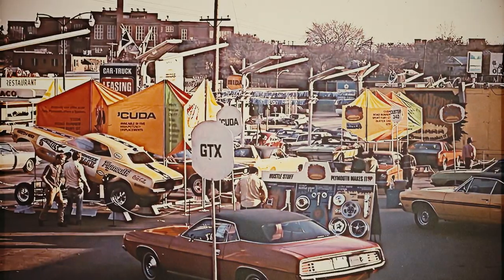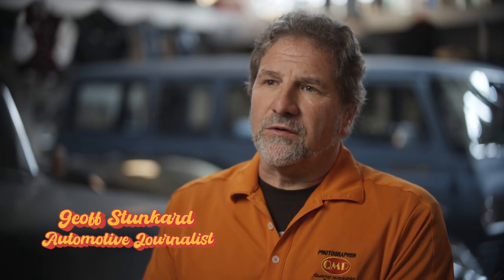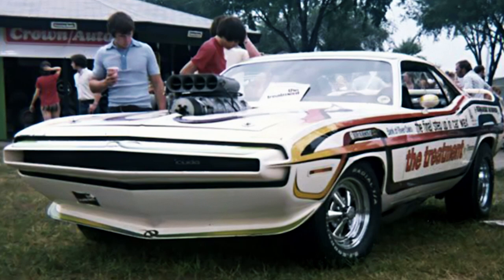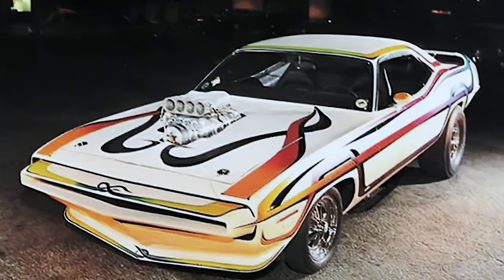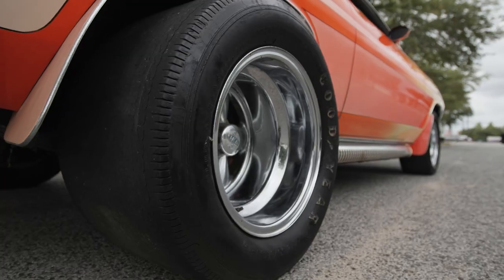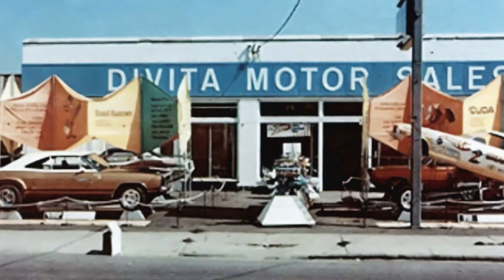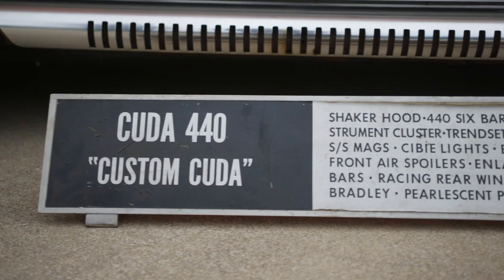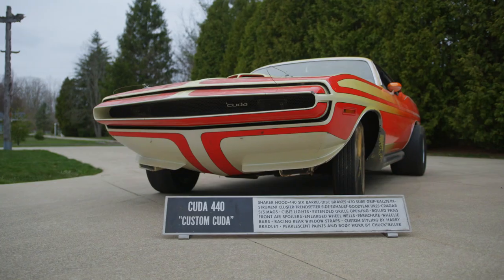1970 Plymouth Cuda 440 Rapid Transit Show Car // Mecum Indy 2023 // May 12-20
This is a rare opportunity to acquire one of the original Plymouth Rapid Transit System Caravan show cars, which has been hidden away for over 50 years.

The car, with an odometer reading of 967 miles, remains unrestored and retains its custom metalwork and lacquer paint from the late 1970s. It bears the serial number 100005 and was designed by Harry Bradley, known for his work on the Hot Wheels toy line.

The car was built by Chuck Miller, a recipient of the prestigious Ridler award in 1968. It was authorized and funded by Plymouth for the Rapid Transit System Caravan, which toured between 1970 and 1971.

The vehicle includes its original dash VIN, a fender tag indicating a 440-6 barrel automatic transmission, chrome caster-style wheelie bars, and the original show sign from the Rapid Transit System Caravan.